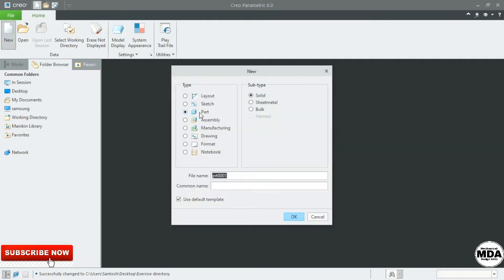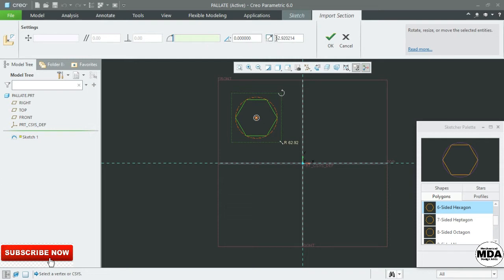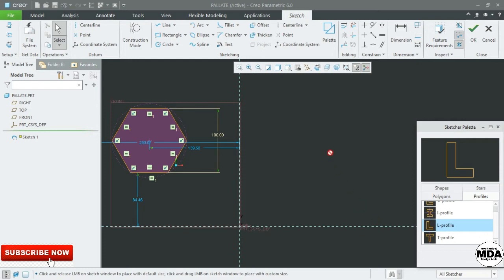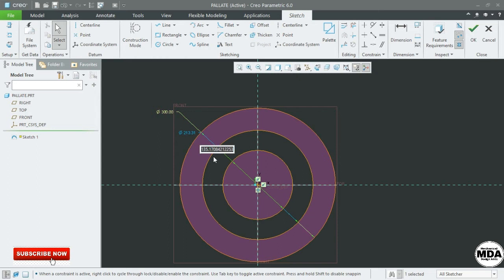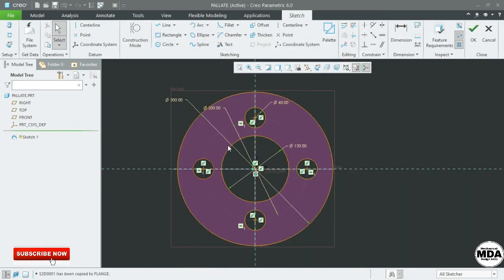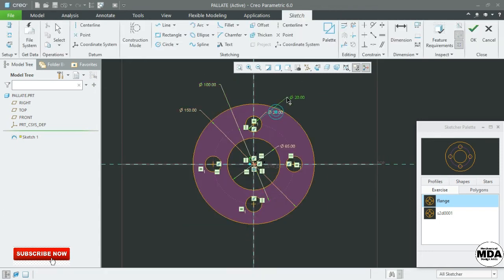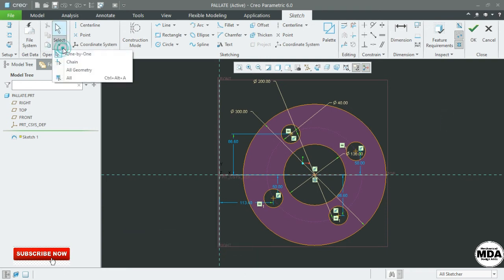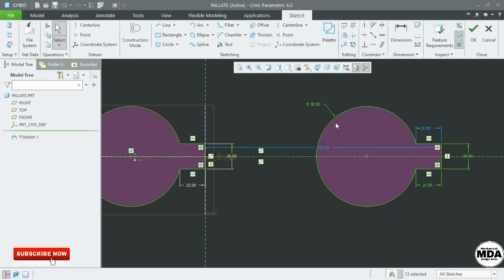Sk-11 Creo Pallate Resize & copy-paste in sketcher | creo sketcher tutorial for beginner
Hello Friends,
In this video you will learn how to use standards geometry or user define geometry in sketch, how to resize,scale,rotate, translate the geometry.
also i have cover copy paste command for sketch mode.